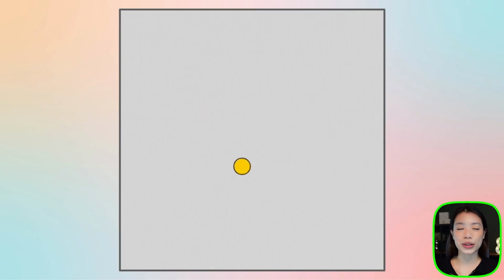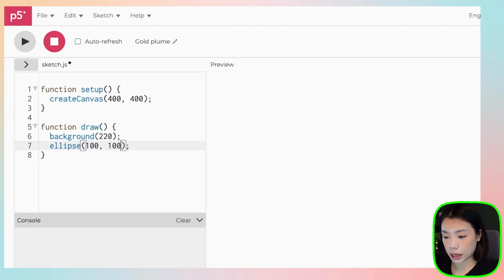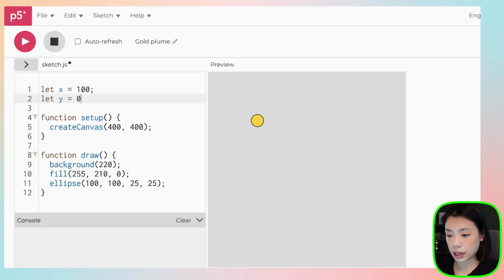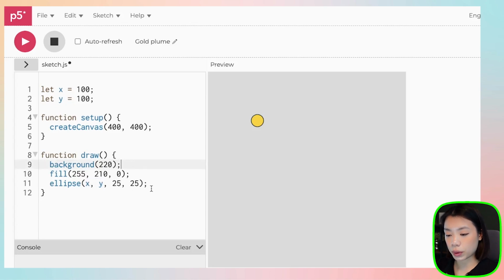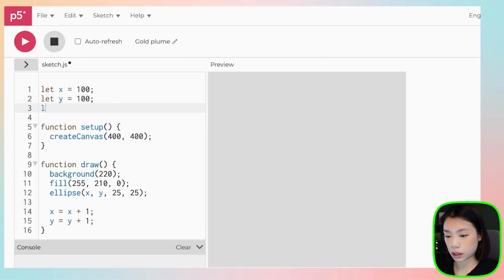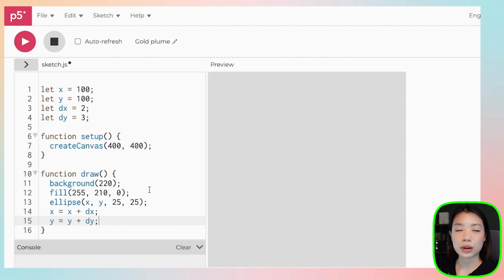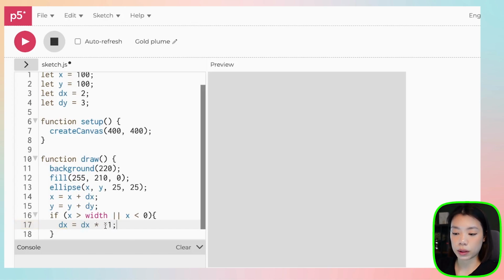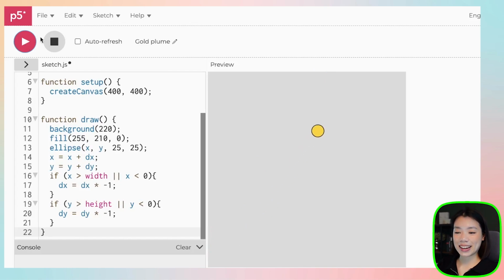p5.js Coding Tutorial | Bouncing Ball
Timestamps:
0:00 Intro
0:17 Approach
0:27 Drawing a circle
1:03 Moving a circle
2:43 Checking boundaries